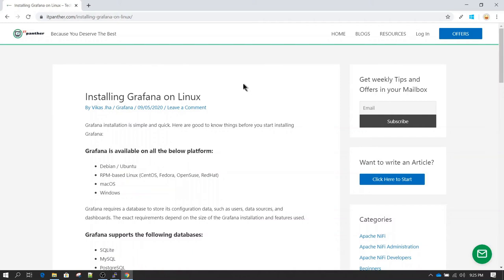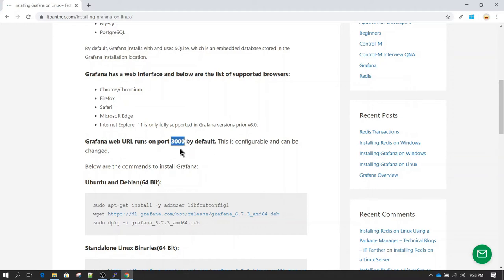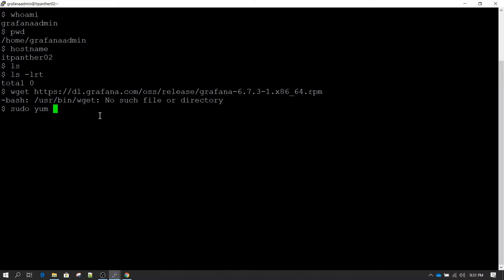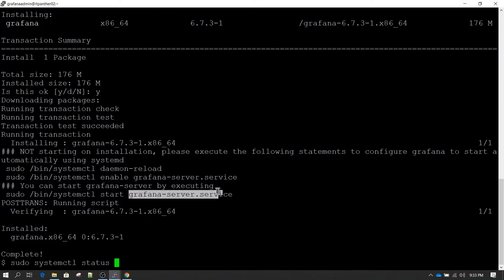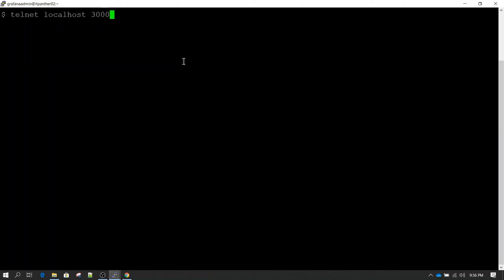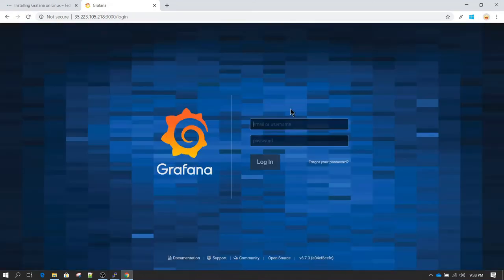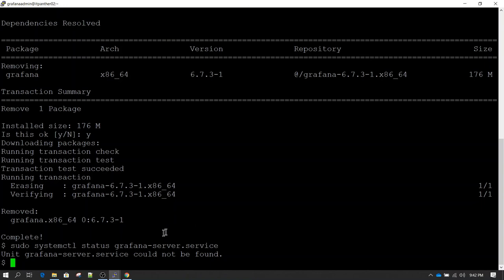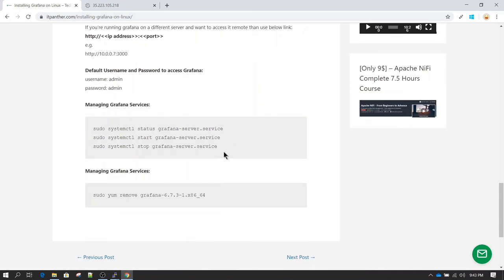Installing Grafana on a Linux Server